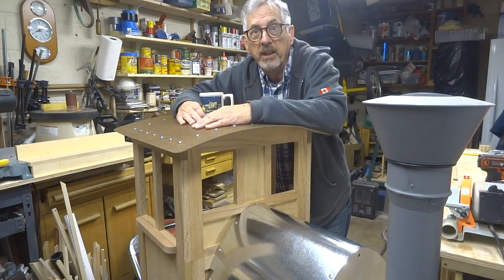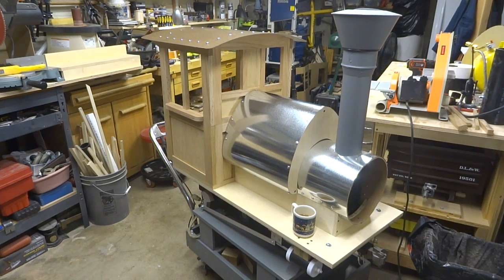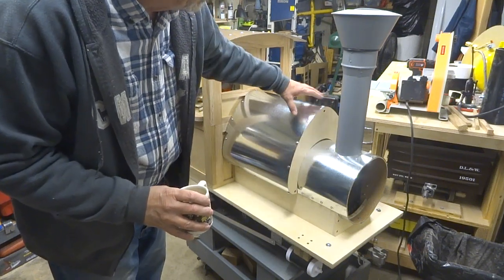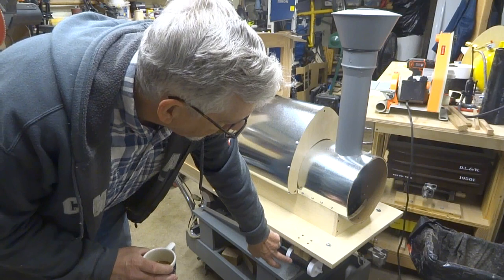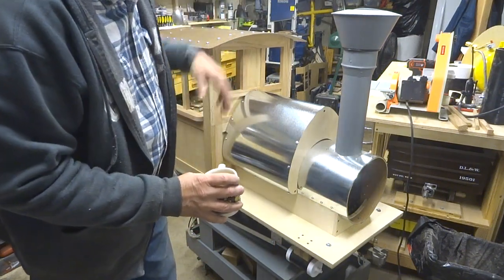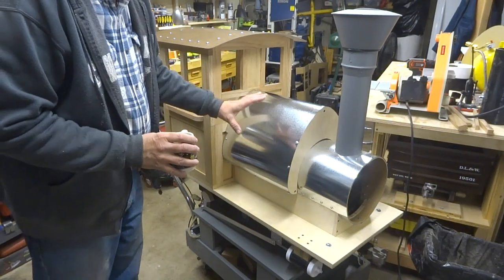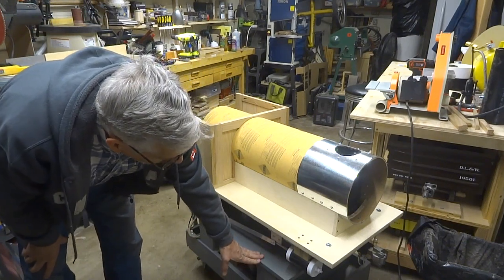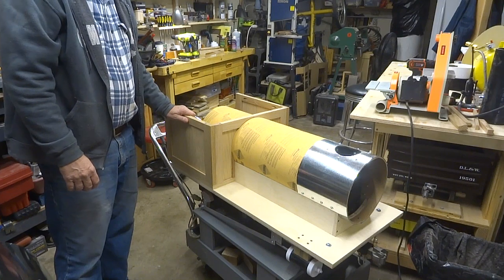Porter 0-4-0 Build - Part 2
Starting to see some progress on creating a larger scale steam engine type body for my electric locomotive chassis.